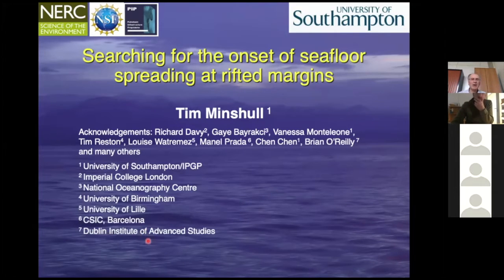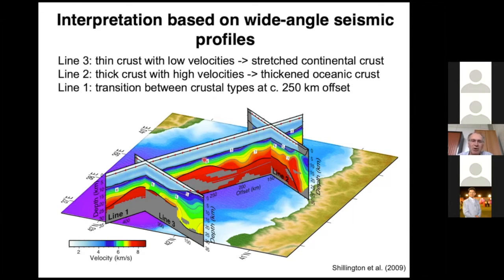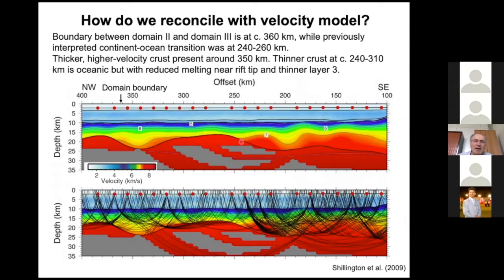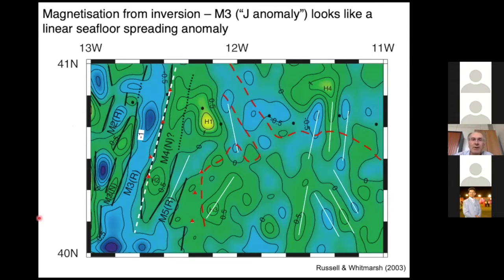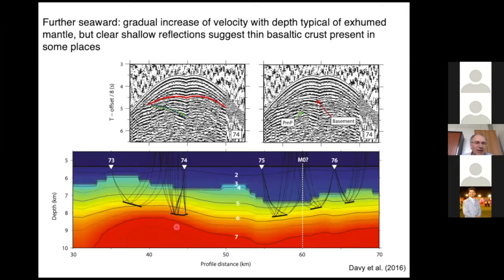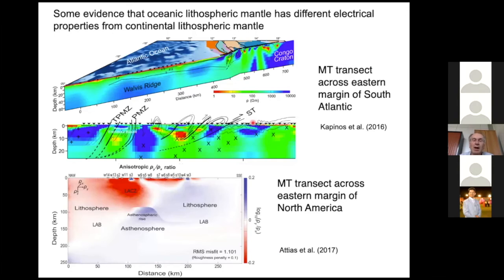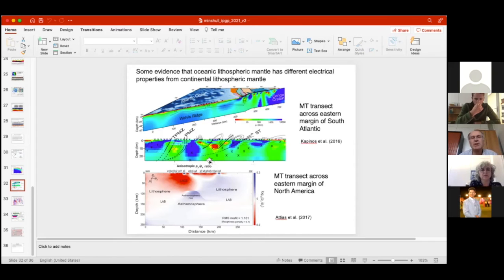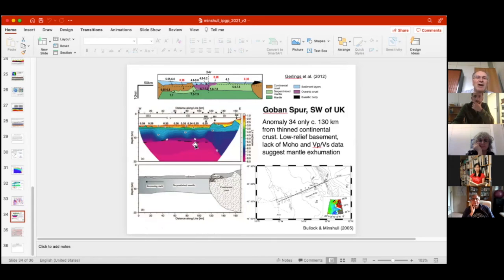Tim Minshull: Searching for the onset of seafloor spreading at rifted margins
Tim Minshull from the University of Southampton talks about searching for the onset of seafloor spreading at rifted margins.